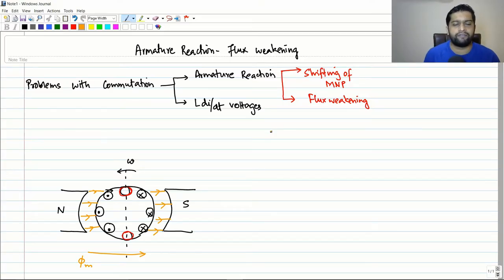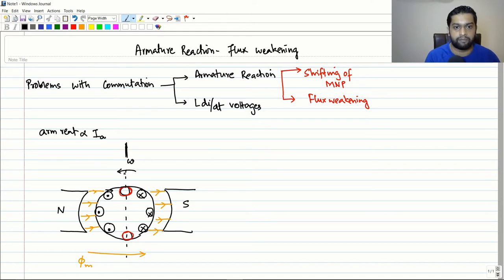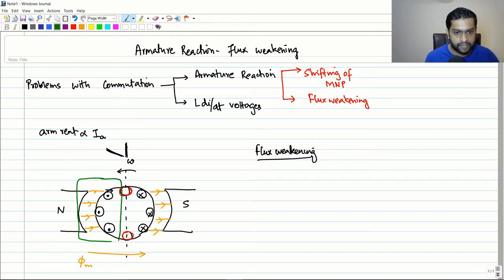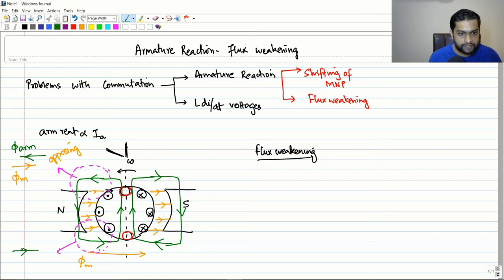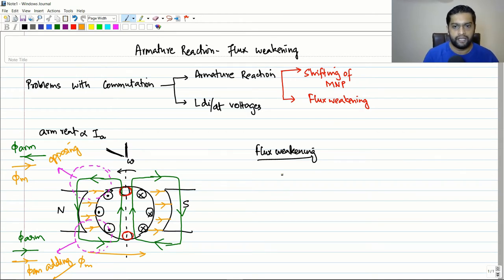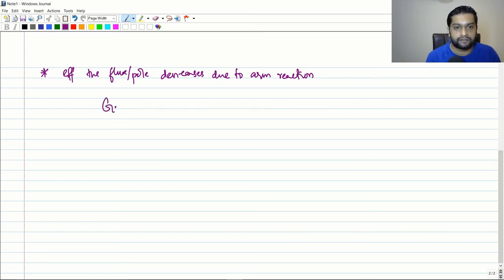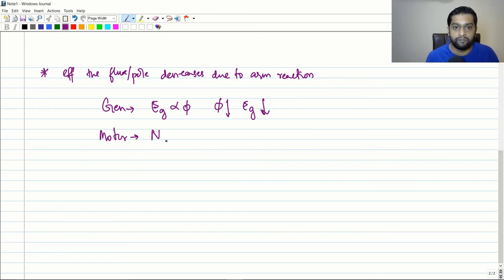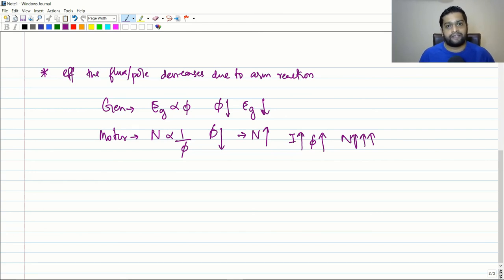#18 DC machines Basics - Armature Reaction - Flux Weakening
I introduce the concepts of flux weakening due to armature reaction